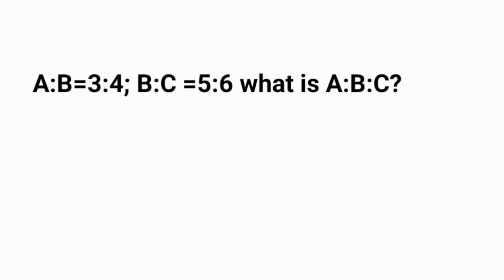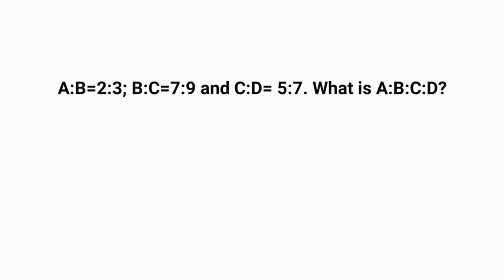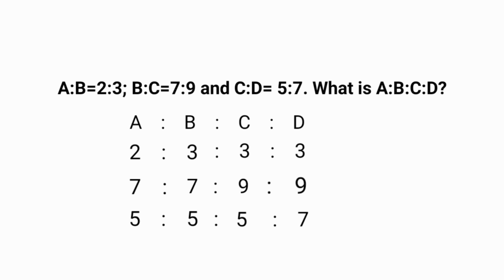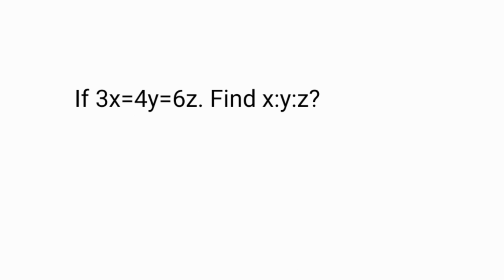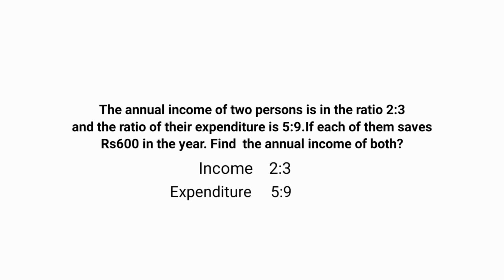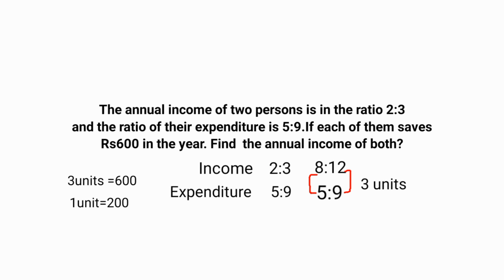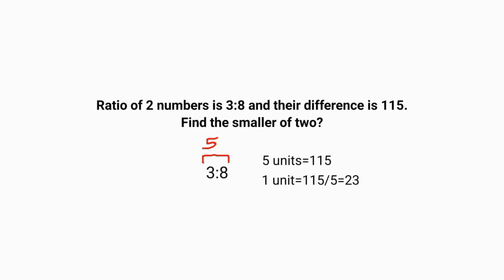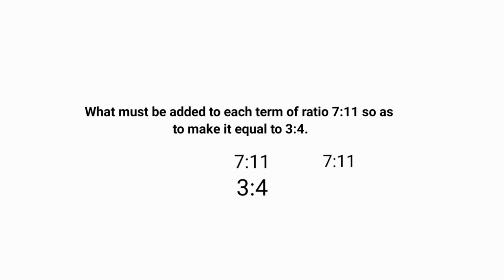Ratio and proportion | SSC, RRB | solution in seconds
Hi
 In this video I have discussed the possible questions about the topic ratio and proportion. Hope this will be helpful for all those who are preparing for various competitive exams like SSC,RRBetc. please do not forget to like, share and subscribe if you like my videos.